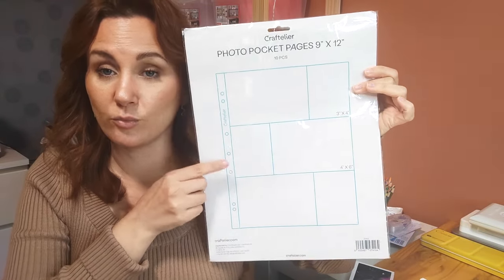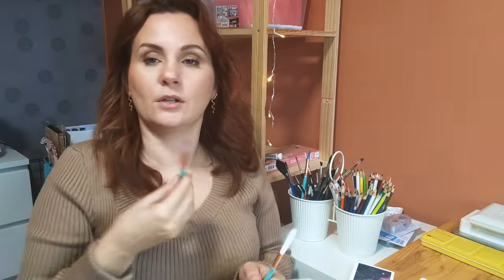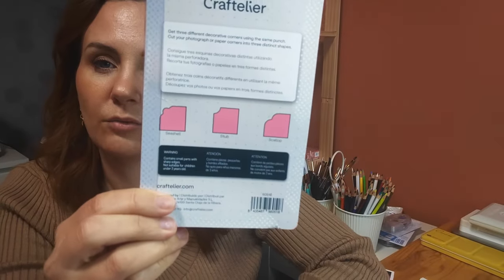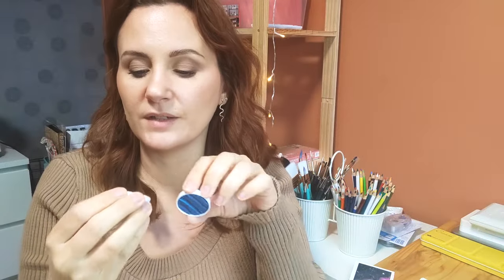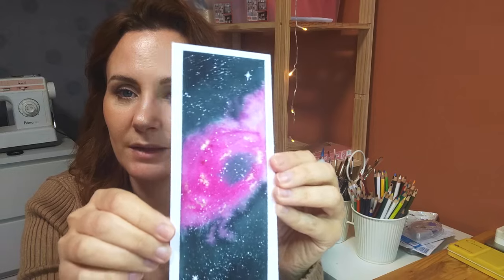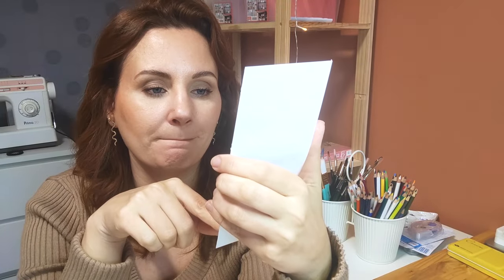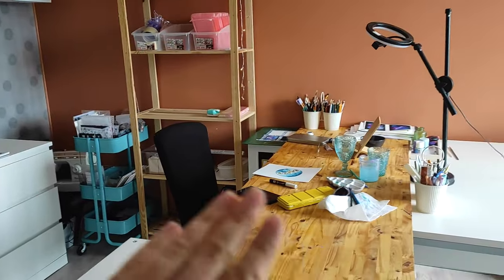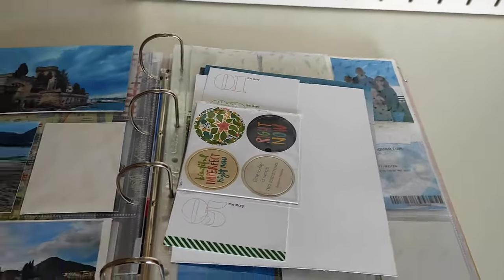🎨 STUDIO VLOG : mini haul Craftelier, création de contenu et beaucoup de blabla ✨